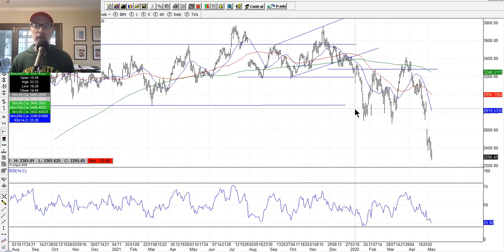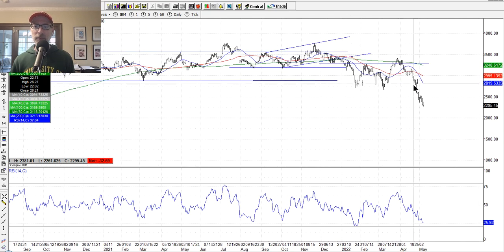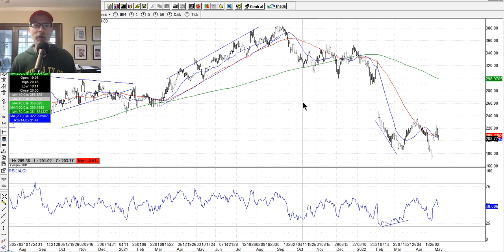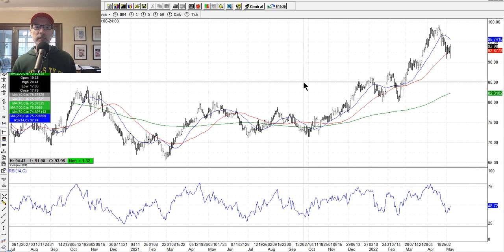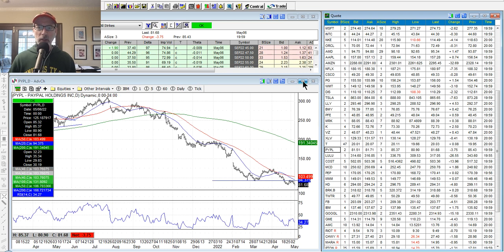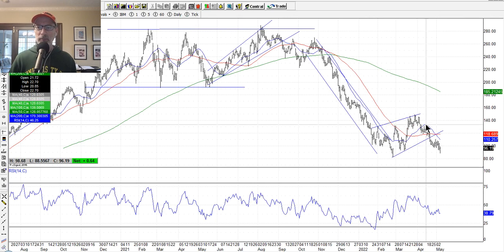How To Read Stock Charts - Technical Analysis - May 7, 2022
Want to learn technical analysis and how to read stock charts?

That's what we focus on so we can pick better trades.

If you're looking for an analysis of how to read stock graphs, then tune into this week's video.

I'm a technical analysis guy - which means I watch the stock charts to help gauge where a stock might move next.

This is what I call my "Saturday Synopsis", and I analyze and read the stock charts to comment on last week's trading activity and what may lay ahead for next week.